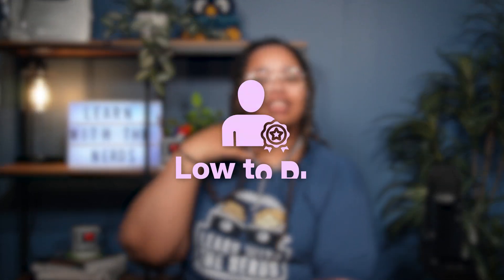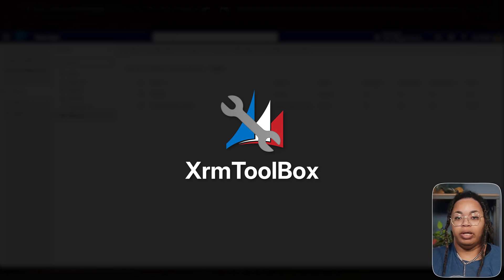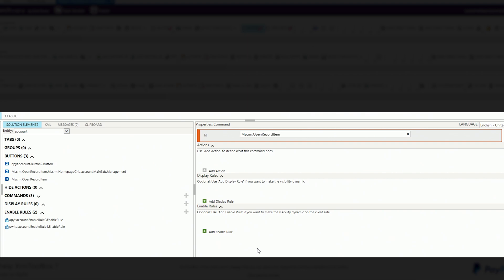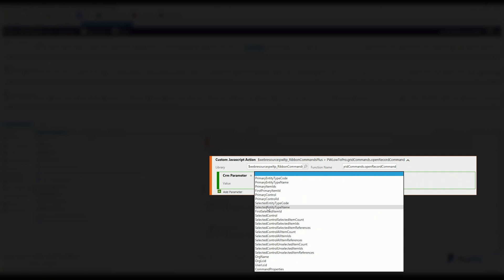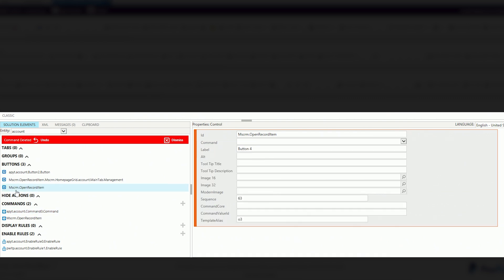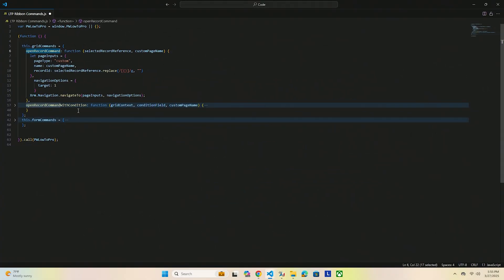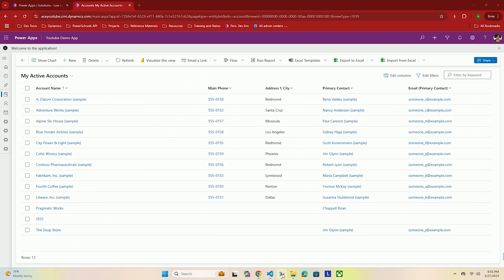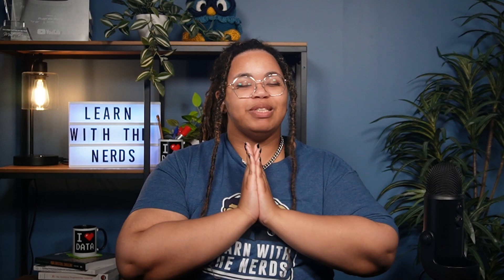Power Apps Tutorial: Master Ribbon Commands in 10 Minutes! ⏱️💡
🚀 Unlock Power FX Limits! 🎉
Tired of hitting the walls with Power FX? Level up your model-driven app ribbons in this Low to Pro tutorial! 🌟 Ace walks you through the power of JavaScript and Ribbon Workbench to:

✅ Redirect list-row clicks to custom pages – no need for slow form round-trips.
✅ Build dynamic buttons to show/hide form sections seamlessly.
✅ Create a "commands-only" solution, install Ribbon Workbench in XRM Toolbox, and publish like a pro!

Ideal for creators who’ve mastered low-code but want the pro-code flexibility to make their apps even smarter and faster! ⚡

✨ Boost your app’s performance without losing that low-code speed!

🕒  00:00 – Why Power FX Commands Fall Short
🕒  00:43 – Demo: Navigate to a Custom Page
🕒  01:28 – Build a “Tables-Only” Solution
🕒  02:11 – Install & Launch Ribbon Workbench (XRM Toolbox)
🕒  03:30 – Add a Button & Name the Command Correctly
🕒  04:54 – Attach JavaScript Web Resource
🕒  06:07 – Pass Selected Record + Page Name Parameters
🕒  07:18 – Grab the Exact Custom Page Name
🕒  08:27 – Optional Enable Rule & Publish
🕒  09:27 – Test: Record Opens in Custom Page
🕒  10:23 – New Button to Show/Hide a Form Section
🕒  11:17 – Form-Context, Tab, Section Parameters
🕒  12:22 – Publish & Watch the Section Toggle
🕒  14:14 – Extra Script Functions & Parameter Tips
🕒  15:11 – Next Steps: JS Course & Feedback